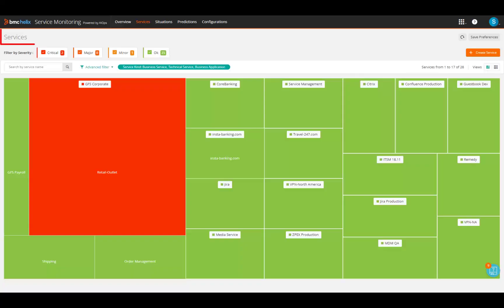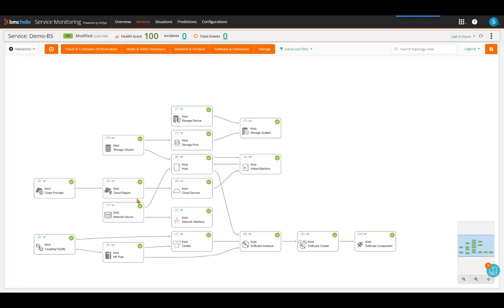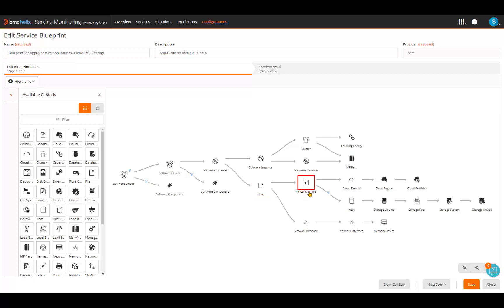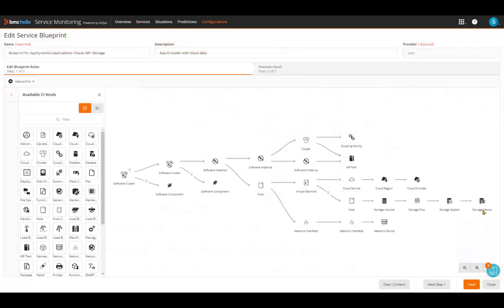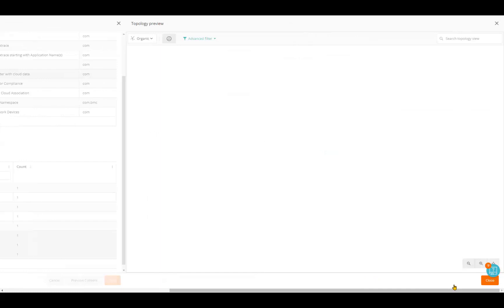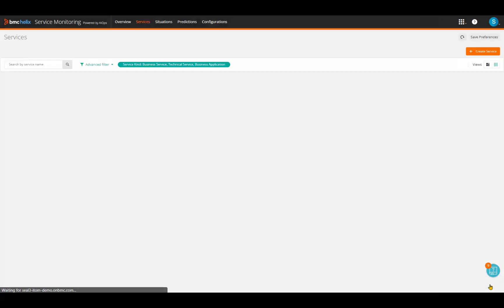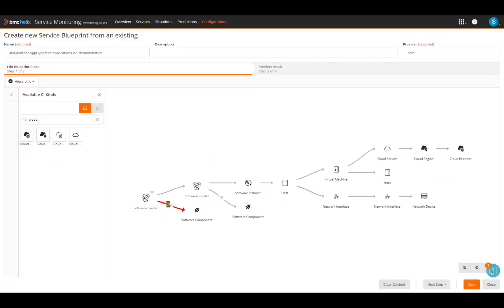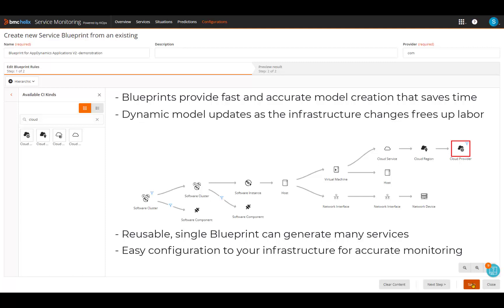Service Blueprints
Organizations have critical business services that are growing and changing. IT teams need to support these quickly and efficiently. With BMC Helix Discovery Service Blueprints, you can easily map your environments. See how blueprints can make your world more efficient.